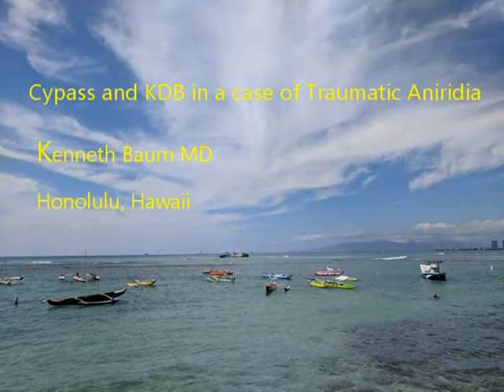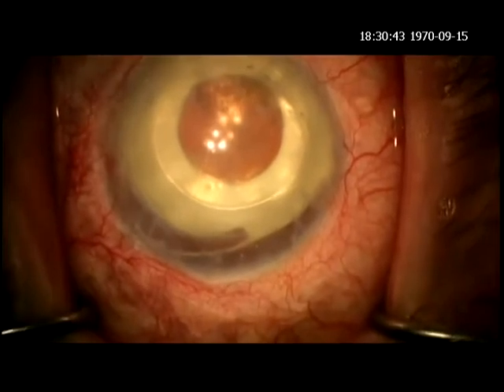Cypass Implant and KDB in a case of Traumatic Aniridia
The Cypass Supraciliary Stent implantation is a potent glaucoma surgical procedure with the potential for dramatic reductions of intraocular pressure beyond the typical MIGS procedure.  Current on-label indications are very narrow but the potential for this device is for far wider application to more varied situations in glaucoma management. I believe that time will also reveal the KDB procedure to be the King of The Canal Procedures and you will find that it combines extremely well with the Cypass in the search for a fast, effective and long lasting solution in surgical glaucoma.